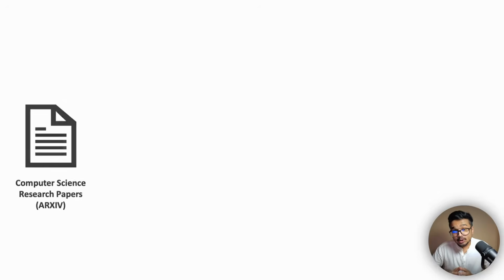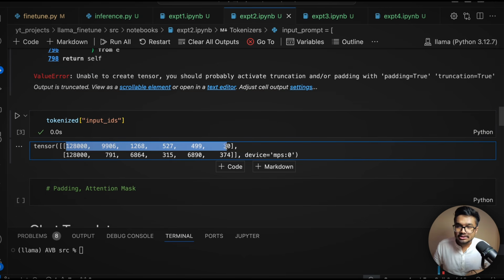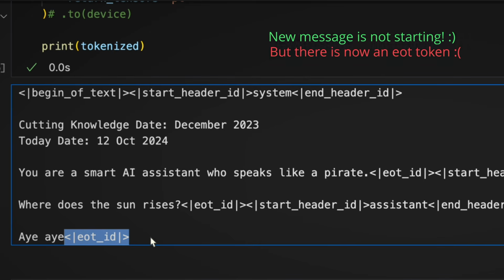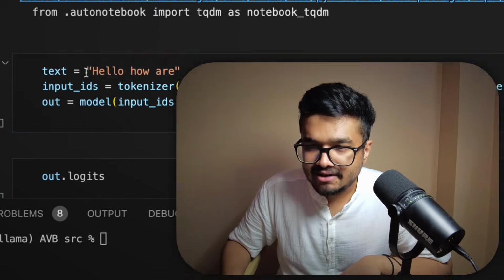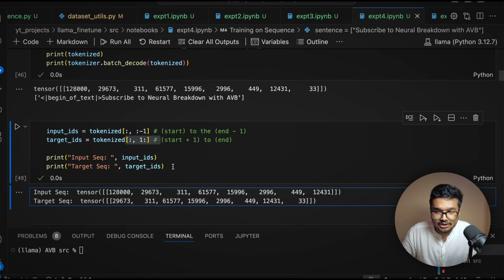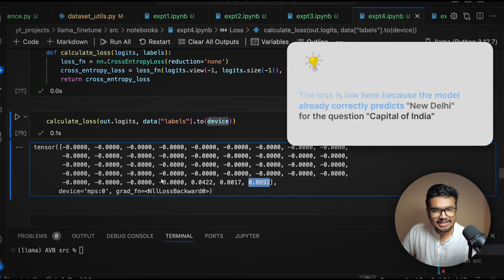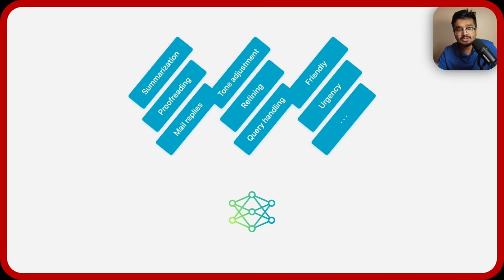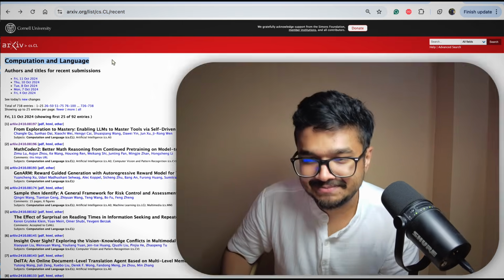Finetune LLMs to teach them ANYTHING with Huggingface and Pytorch | Step-by-step tutorial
This in-depth tutorial is about fine-tuning LLMs locally with Huggingface Transformers and Pytorch. We use Meta's new Llama-3.2-1B-Instruct model and teach it to predict paper categories using LORA adapters. Along the way I break down all the major things you must know about fine-tuning, from prompting, creating datasets, generating input-output pairs, loss functions, pytorch optimizers, peft LORA adapters, and ofcourse the sweet feeling when the test accuracy goes up. :)

Notes on Hardware and Quantization:

I didn't go over quantization in this video, coz I'm on a Macbook and bitsandbytes don't work outside NVIDIA gpus. :) Hopefully, I'll make a separate video one day about quantization.

The system I am using is a MacBook Pro M2 16GB ram. If you have nvidia gpus, you could leverage better quantization. For my machine, I was able to train with batch size of 8 in float32… the sequence lengths were around 250 on average for this task.

If I were working on a product, I’d rent cloud gpu servers and fine tune over there on large datasets. For a YT video with an educational intent, I decided to limit the scope to local machines.

0:00 - Intro
2:04 - Huggingface Transformers Basics
4:49 - Tokenizers
8:39 - Instruction Prompts and Chat Templates
12:35 - Dataset creation
15:54 - Next word prediction
20:52 - Loss functions on sequences
28:28 - Complete finetuning with Pytorch
31:38 - LORA Finetuning with PEFT
35:38 - Results